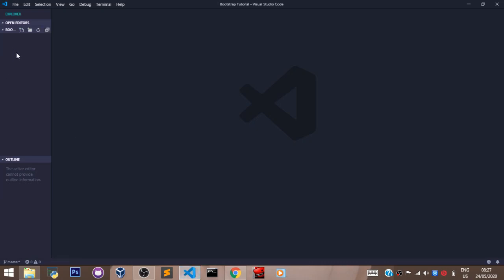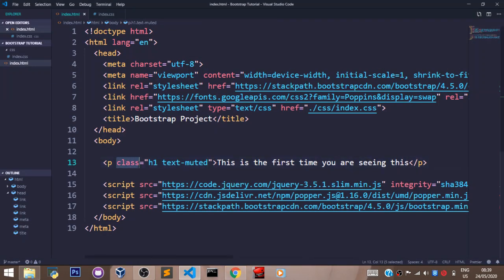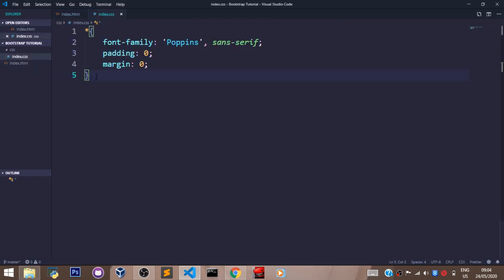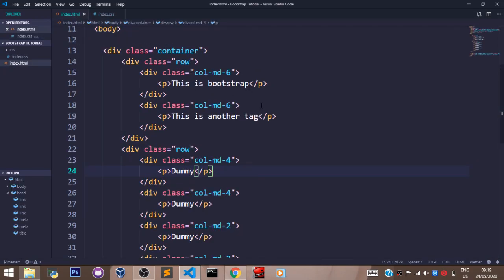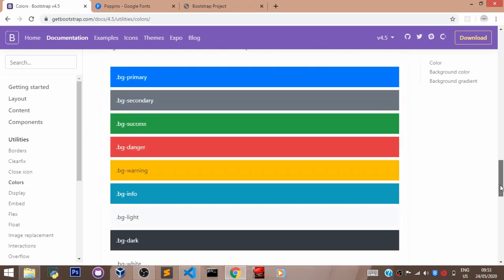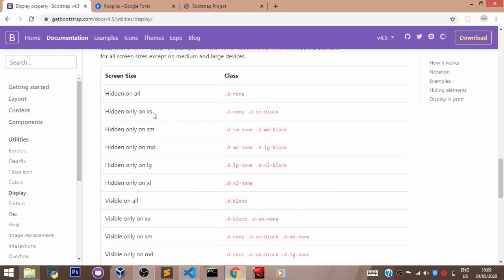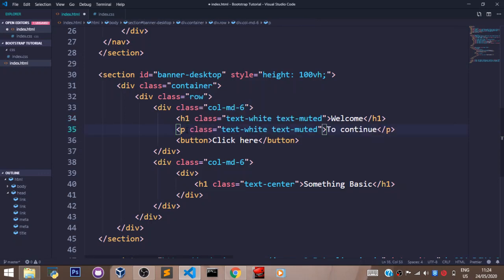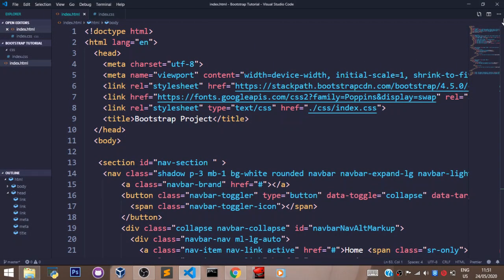Bootstrap Tutorial - Complete Tutorial ( Build A Responsive Website )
In this video we covered the basics of Bootstrap

You need to have basic knowledge of HTML and CSS to follow properly